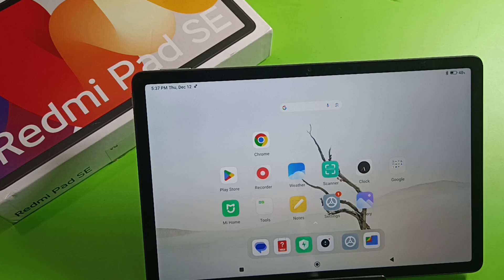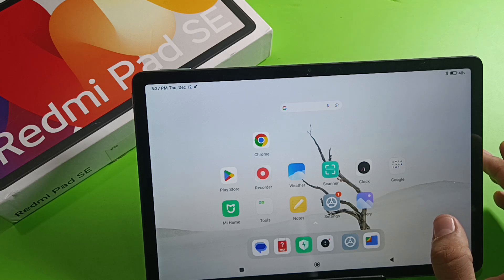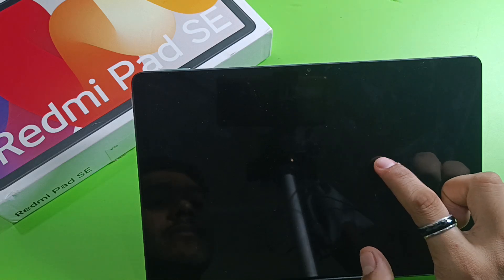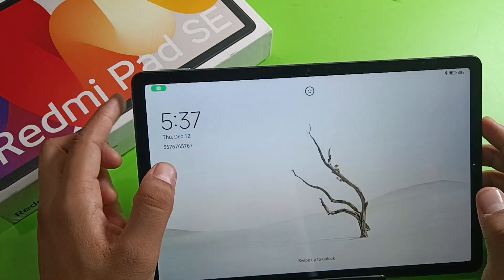REDMI PAD SE: DOUBLE TAP TO ON OFF SCREEN SETTINGS | how to double tap to wake on redmi pad